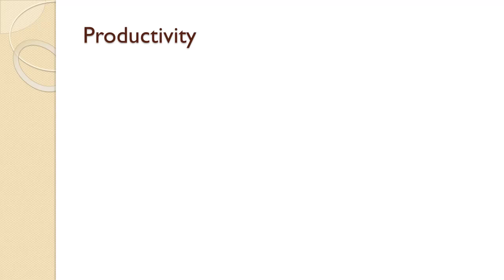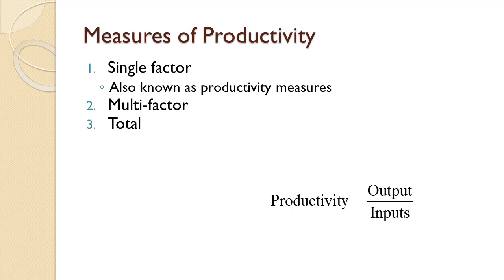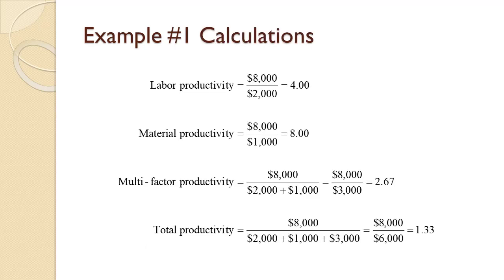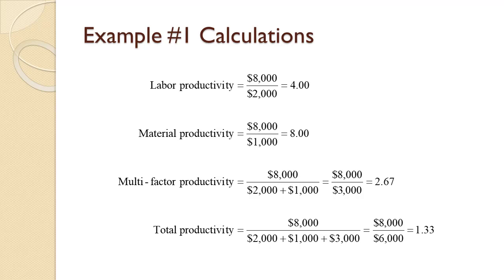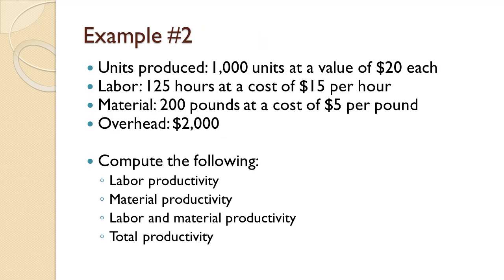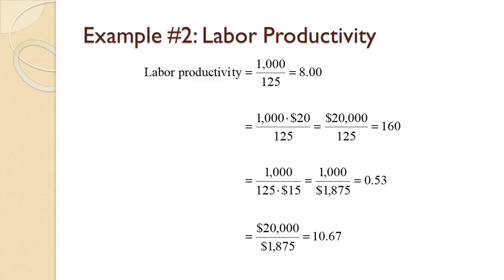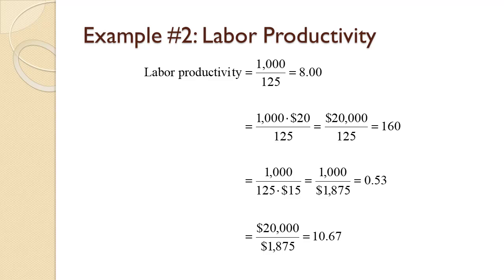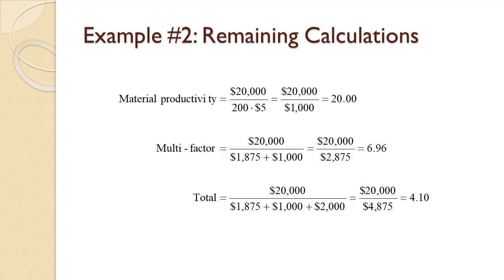Productivity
In this video, we will see how to calculate productivity. Productivity is a measure of how effective a company uses its resources.